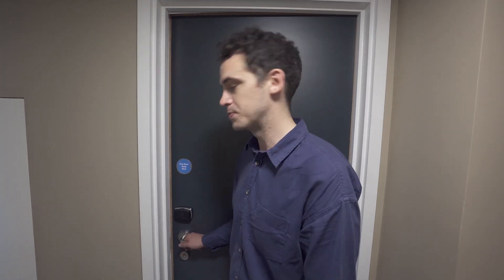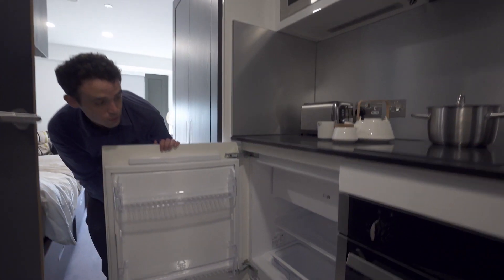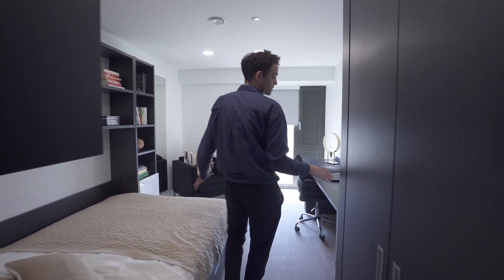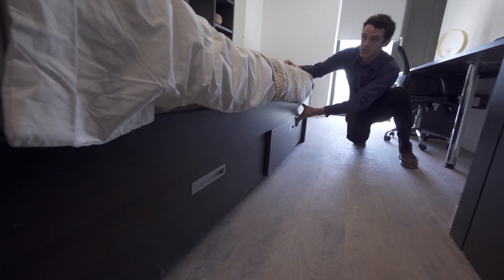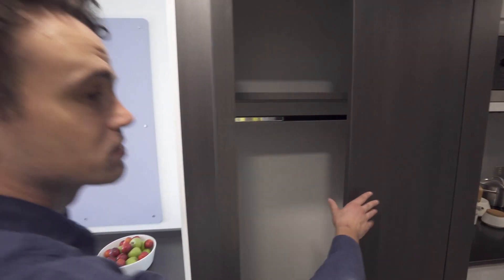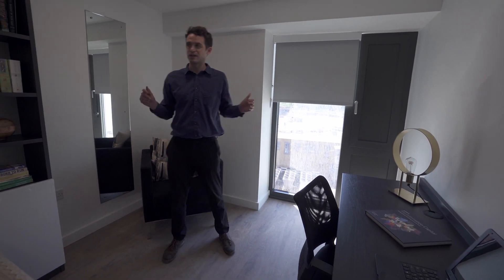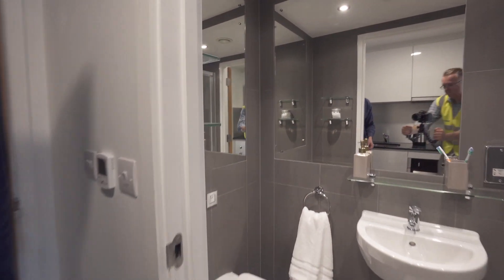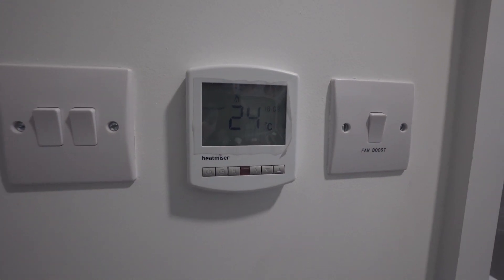urbanest Vauxhall Studio Tour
Space to study, relax, cook or socialise - check out our sneak peek studio tour at the brand new urbanest Vauxhall - and if you book before the end of July 2018 you'll get your first week's rent paid back into your bank account to spend on whatever you want!